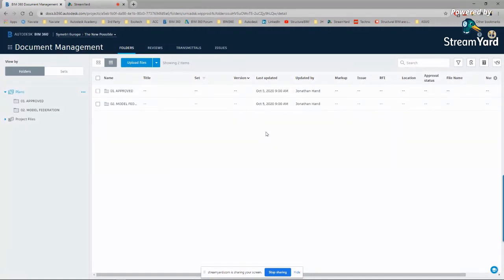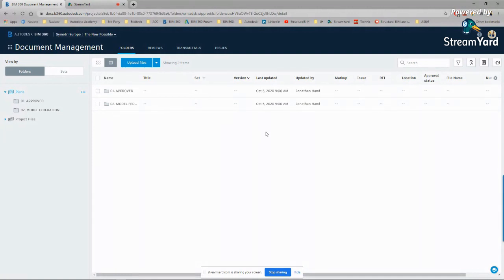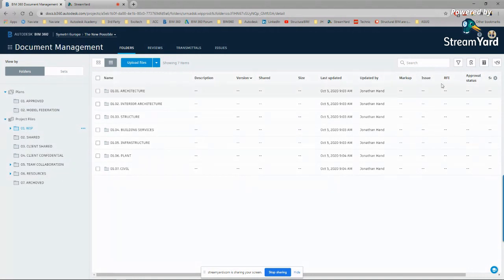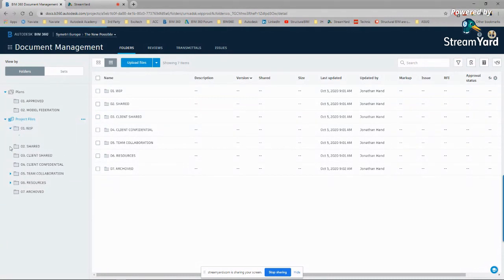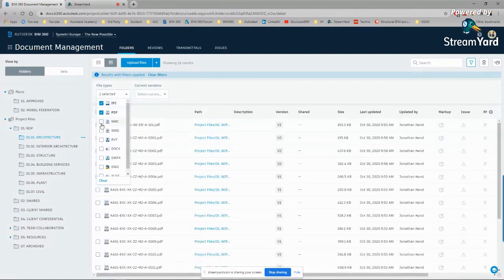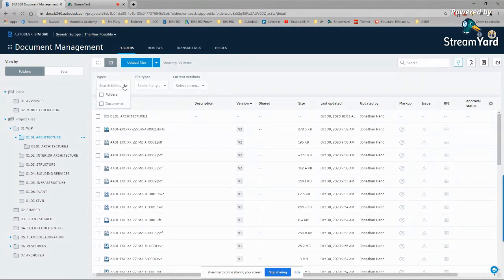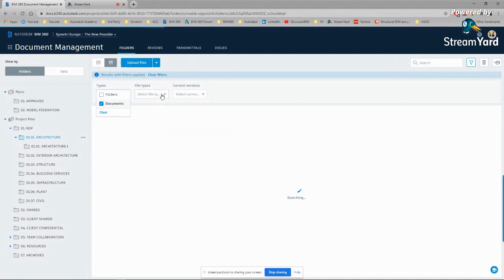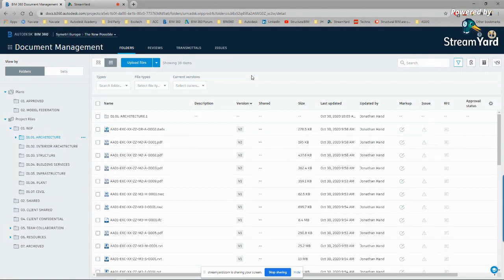BIM 360 Surgery #55 - Search and Filter Enhancements for New Projects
Welcome to the Excitech BIM 360 Surgery. Each week we will have a live broadcast covering each module in the BIM 360 portfolio. With the latest BIM 360 Docs release, new BIM 360 projects have enhanced search and filter features in document management.

In Plans, Projects Files and any sub folders, Docs users may now:

- Filter to view folders only, documents only, or both
- Filter by current file versions
- Search and then filter search results by folders, documents and current versions

In Project Files and its subfolders, Docs users may additionally:

- Filter folders by file type (e.g. .pdf, .xls, .dwf, etc.)
- Filter search results by file type